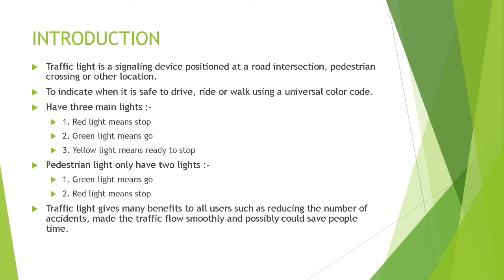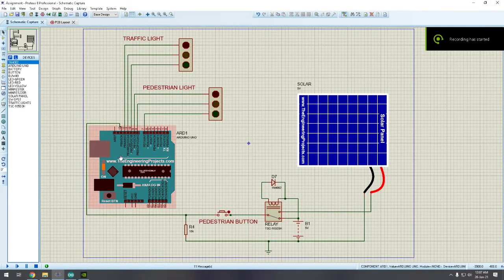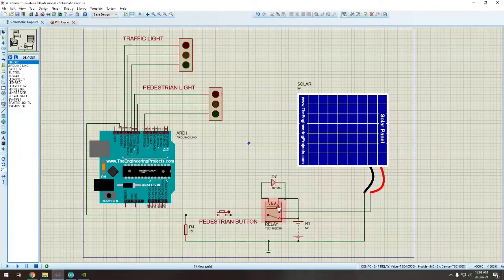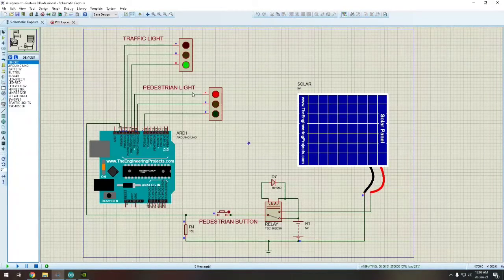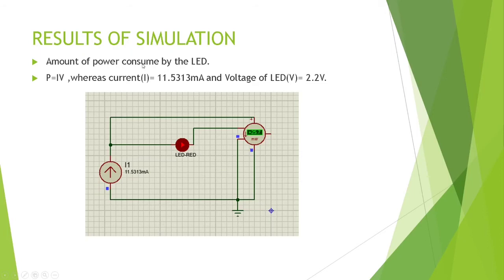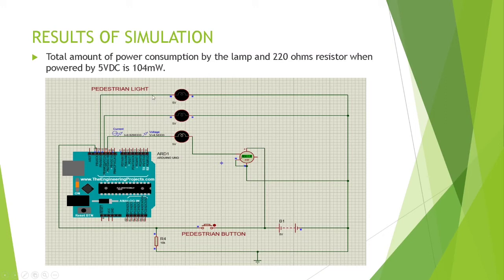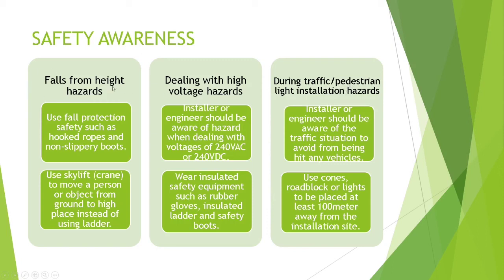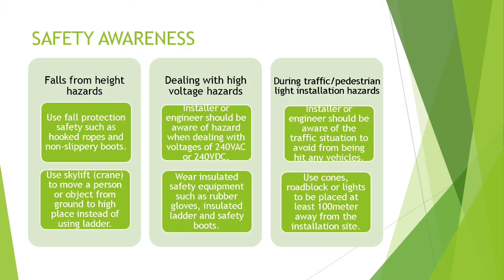LOW POWER CONSUMPTION PEDESTRIAN CROSSING LIGHT (Mini Project BENG1123)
1. MUHAMMAD NURIHSAN BIN YAHAYA (B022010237)
2. MUHAMAD RAFIQ BIN RASHIDI (B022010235)